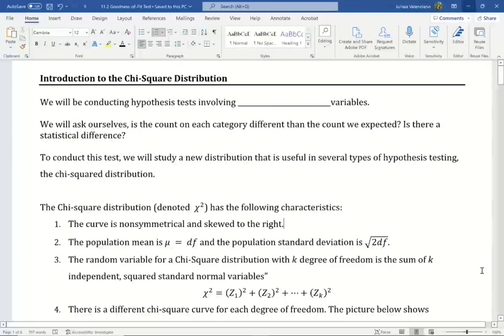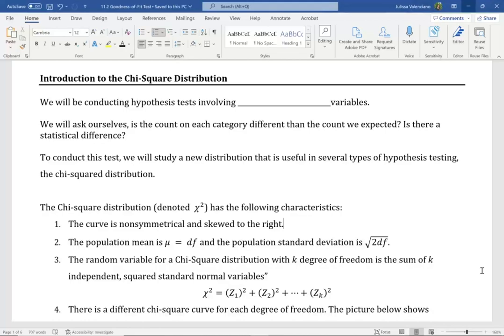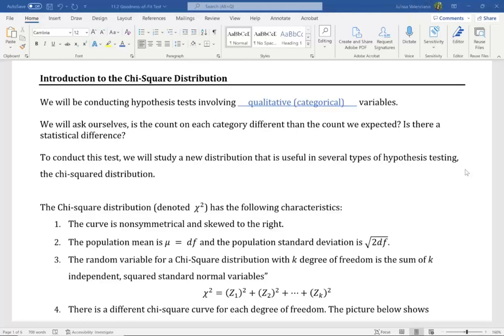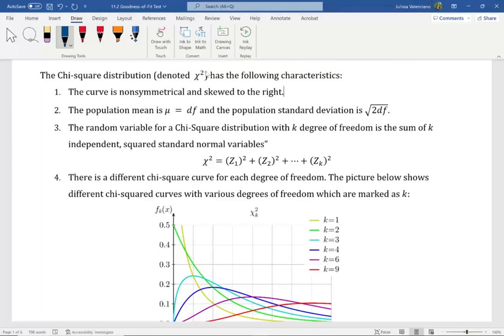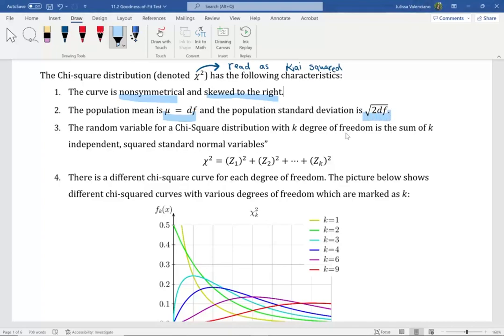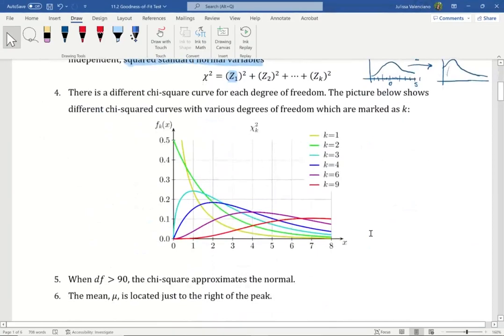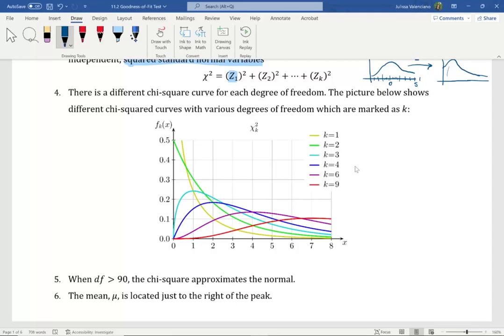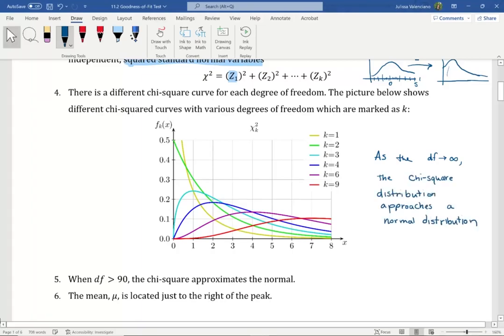11 0 Intro to the Chi Squared Distribution